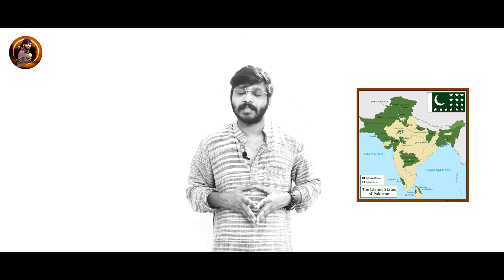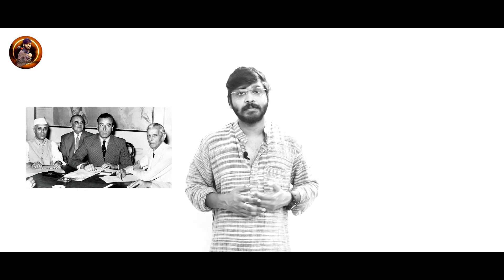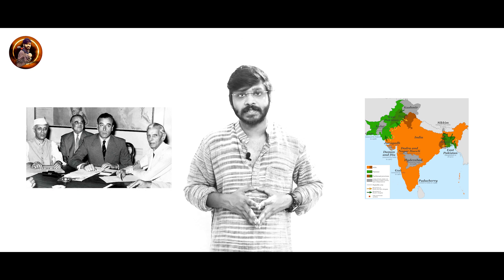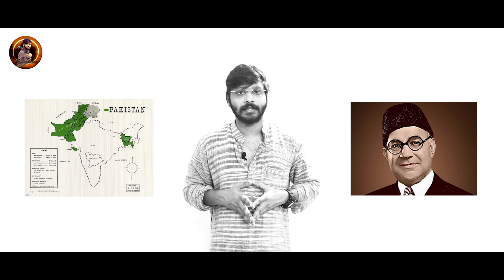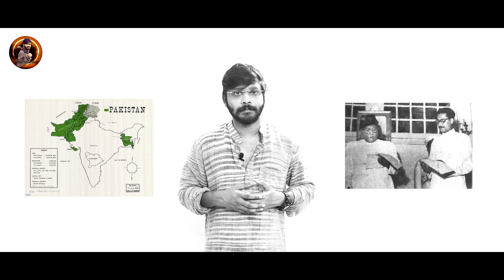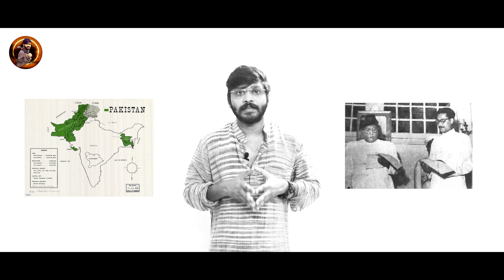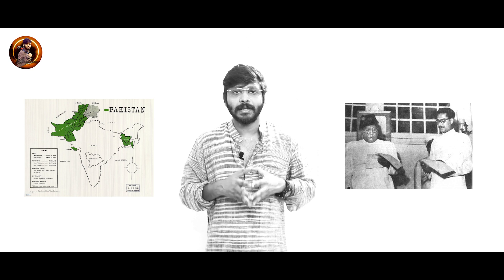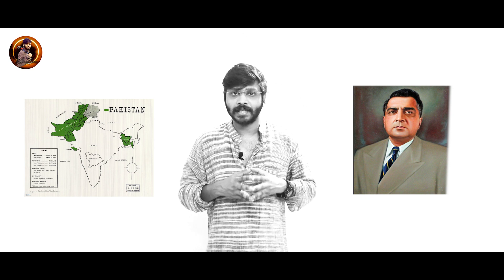History of Pakistan [1947-2022] Pakistan History Explained | India Pakistan History | Pakistan news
This video explains the complete events in Pakistan's Post independence History

- Muslim League founded
-  East and West Pakistan created
- Role of Muhammed Ali Jinnah
- Liaquat Ali Khan's assassination
- General Ayyub Khan resigns and General Yahya Khan takes over.
- Zulfiqar Ali Bhutto as prime minister
- General Zia becomes president
- Martial law
- Role of Benazir Bhutto
- Role of Nawaz Sharif
- General Pervez Musharraf's coup
- Benazir Bhutto's assassination
- Imran Khan as prime minister

Travel Channel:  @The Maverick Vagabond - Akhil Rajarathinam
Explainer Channel:  @The Stoic Halcyon - Akhil Rajarathinam
Literature Channel: @The Coddiwompling Sadhu - Akhil Rajarathinam